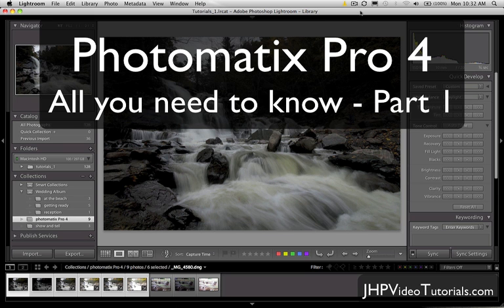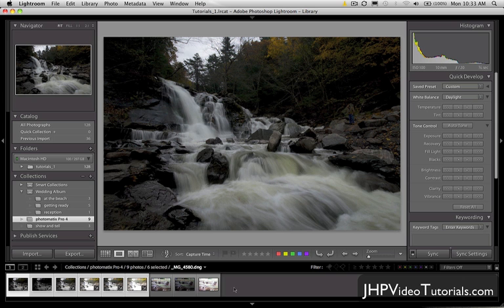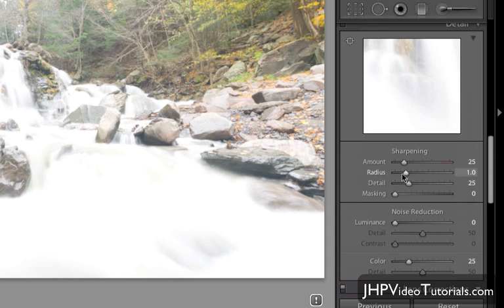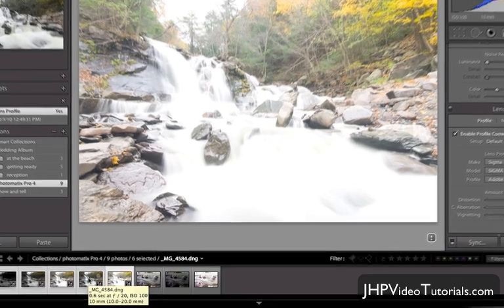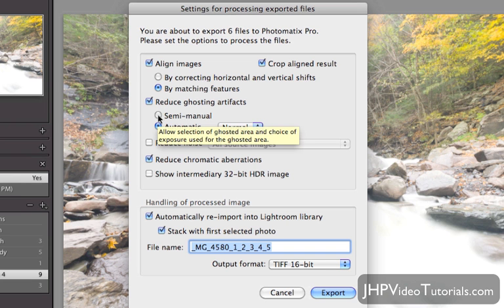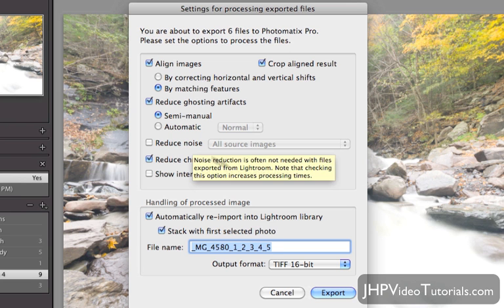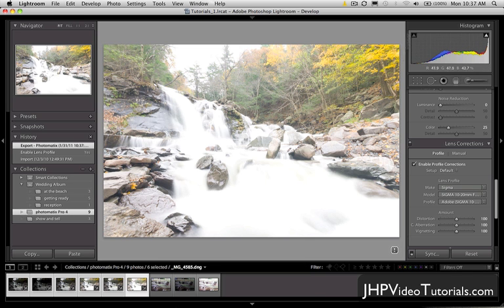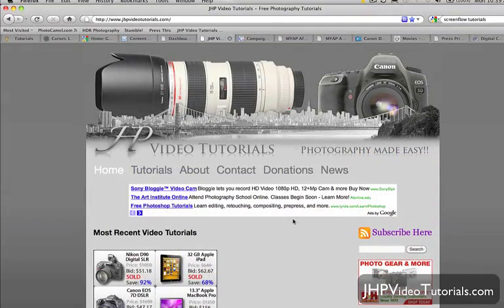Photomatix Pro 4 Video Tutorial - Part 1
In this New 5 part series on Photomatix Pro 4 , we will go over all the details on how the sliders work and which sliders to use when ect... We will also process several photos in Photomatix Pro 4 , so you can get an idea of how to handle different types of processing scenarios. Such as dealing with Haloapos;s, Flowing Water, Ghosting, and much more...